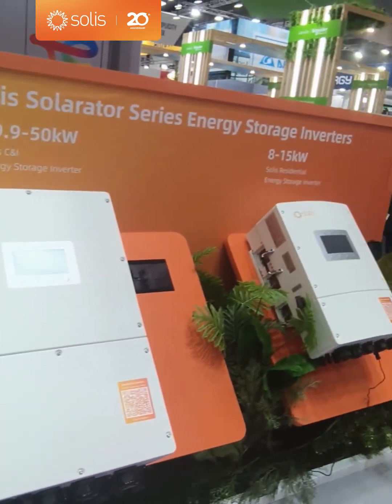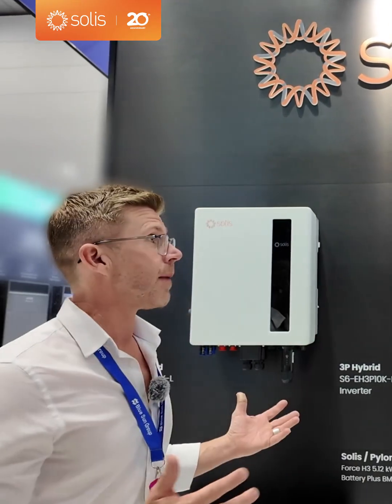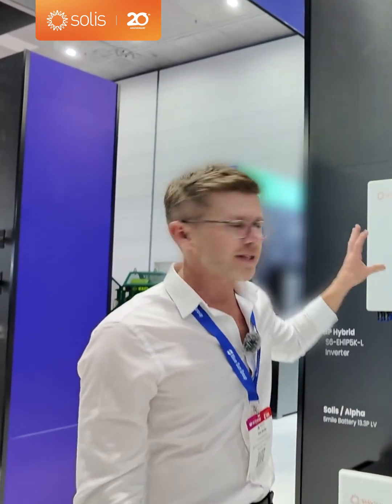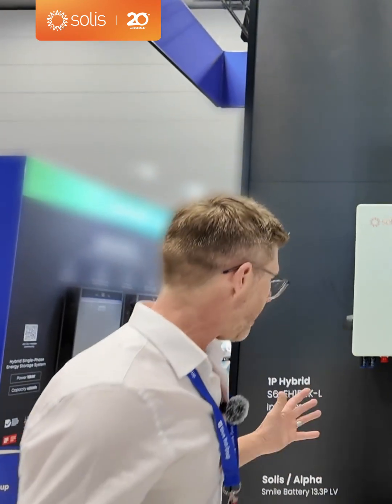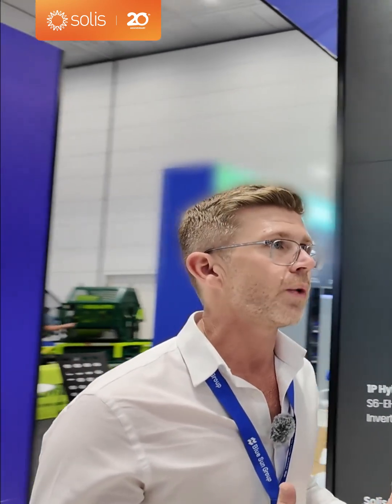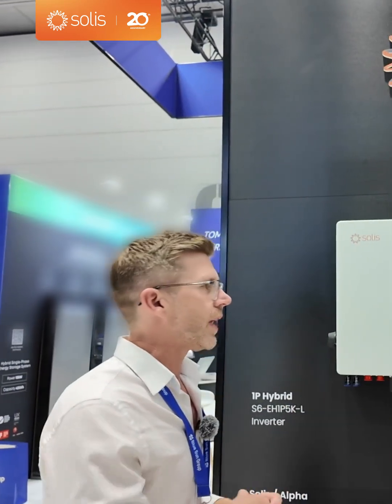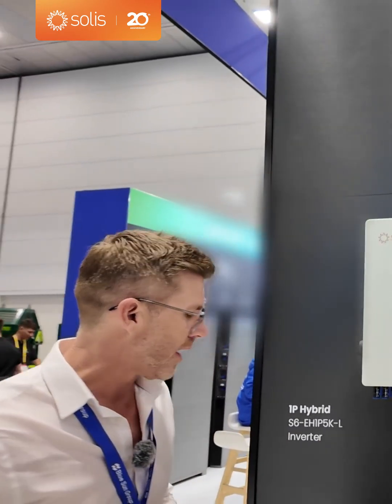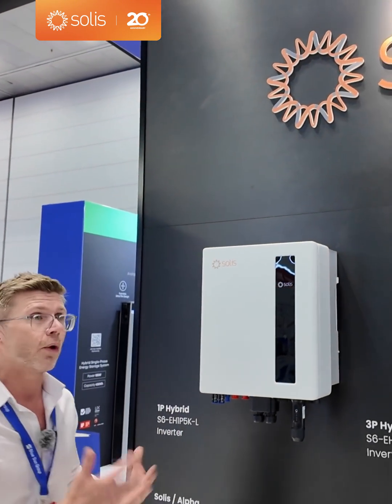𝐋𝐢𝐯𝐞 𝐟𝐫𝐨𝐦 𝐀𝐥𝐥-𝐄𝐧𝐞𝐫𝐠𝐲 𝐀𝐮𝐬𝐭𝐫𝐚𝐥𝐢𝐚!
⚡️ From 29-30 Oct, Solis booth is in buzzing at the Melbourne Convention & Exhibition Centre!
🔍𝐆𝐞𝐭 𝐚 𝐟𝐚𝐬𝐭 𝐠𝐚𝐥𝐚𝐧𝐜𝐞:
• The official Australian showcase of the new 𝐒𝐨𝐥𝐢𝐬 𝟏𝟐𝟓𝐤𝐖 𝐂&𝐈 𝐡𝐲𝐛𝐫𝐢𝐝 𝐢𝐧𝐯𝐞𝐫𝐭𝐞𝐫,built for large-scale commercial storage and smarter clean-energy deployment. With AI integration and VPP readiness suitable for Australia’s dynamic tariff market to help C&I users turn stored energy into both savings and revenue.
• The S6-EH3P(29.9-50)K-H-AU hybrid inverter range designed for Australian C&I sites.
📸 Missed us on-site? Click and explore the Solis 125kW hybrid inverter up close, and experience the next chapter of C&I hybrid inverter.